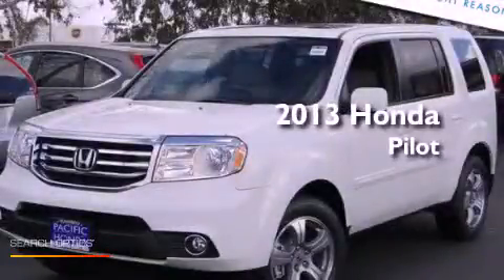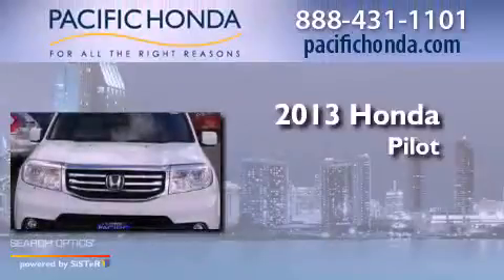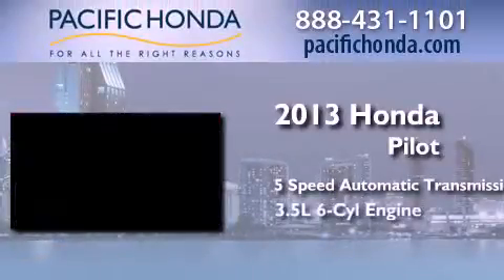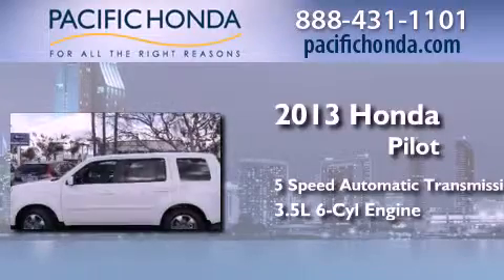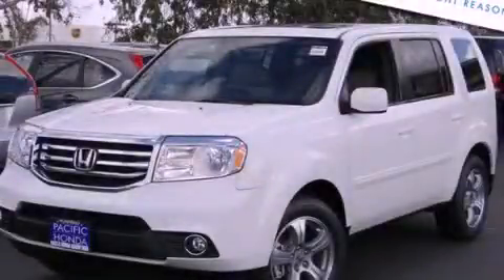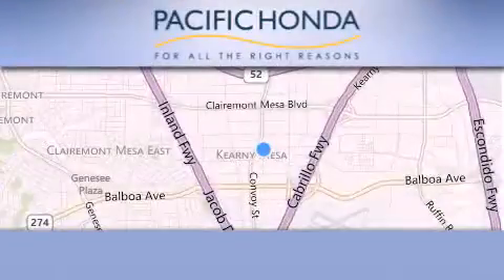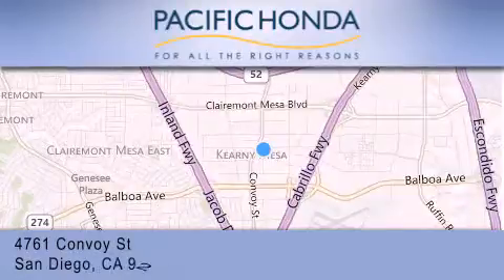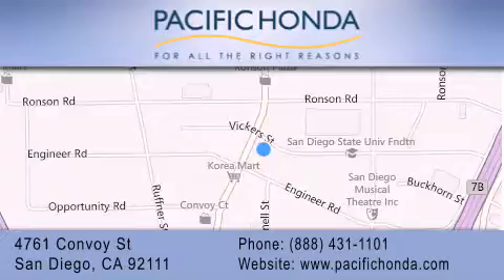2013 Honda Pilot San Diego CA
Year : 2013
 Make : Honda
 Model : Pilot
 Engine : 3.5L V6
 Trans . : Automatic 5-Speed
 Exterior : Taffeta White
 Miles : 10

 Stock : 130633